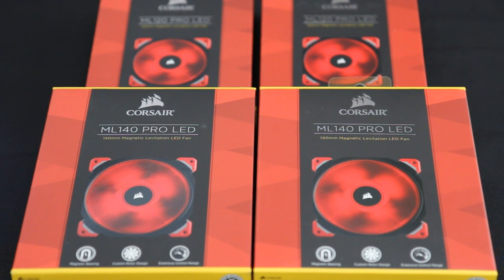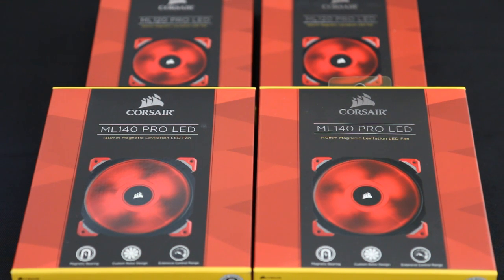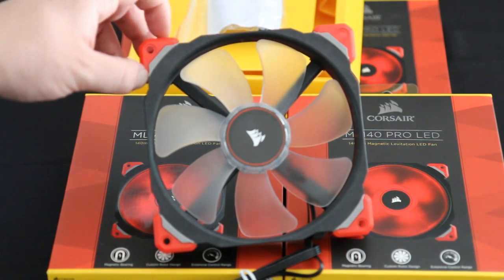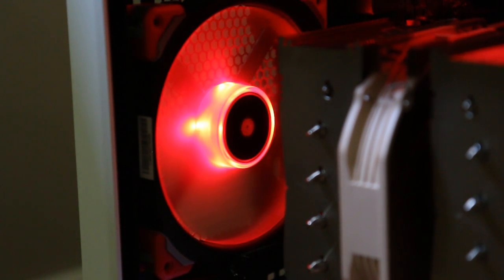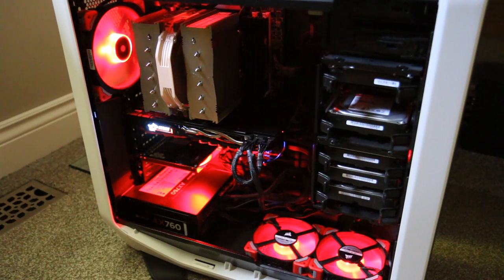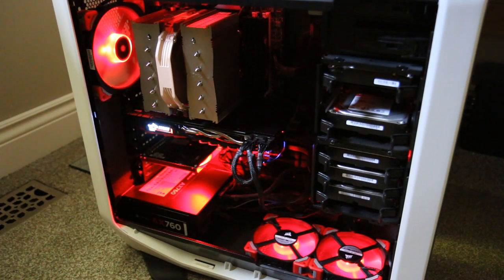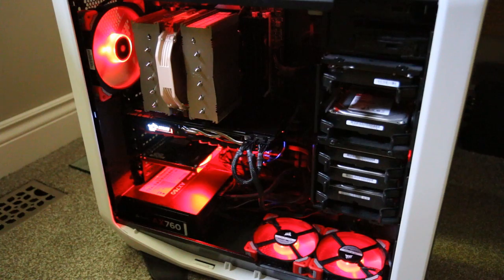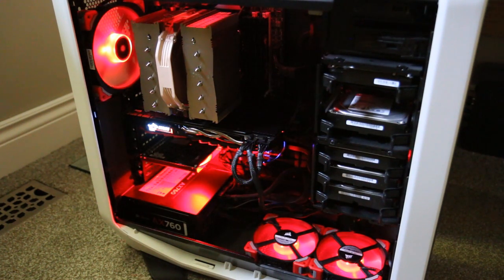Corsair ML Series Pro LED Fans Overview (140mm/120mm)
A look at the Corsair ML Series Pro LED Fans. The Corsair ML Series of fans feature magnetic levitation technology and custom engineered rotors provide unrivaled performance and low noise.